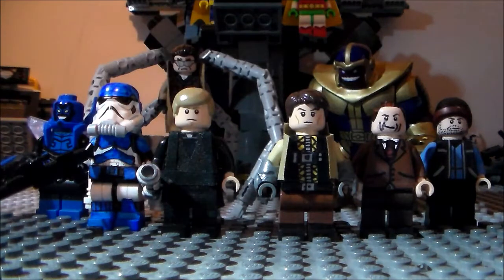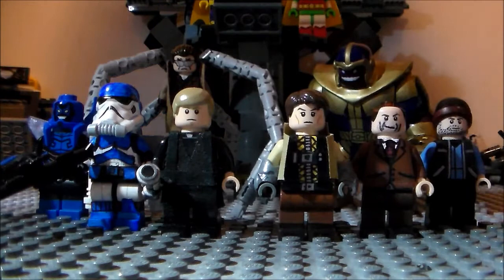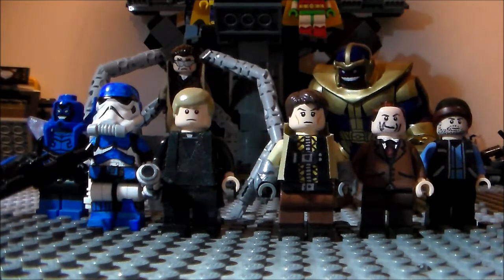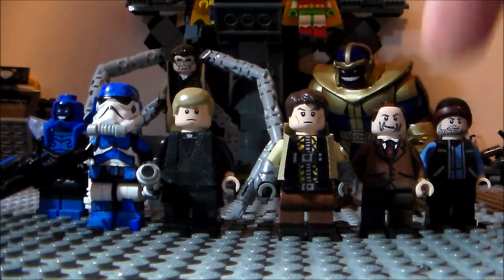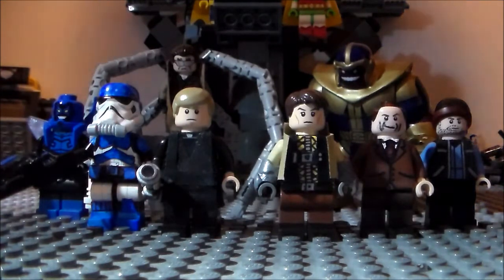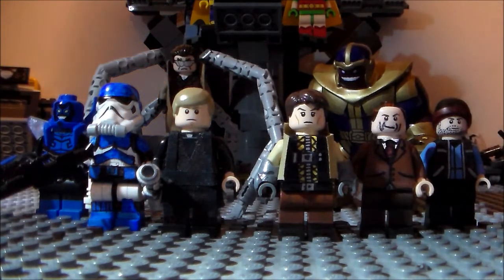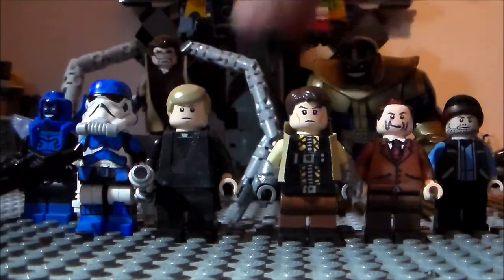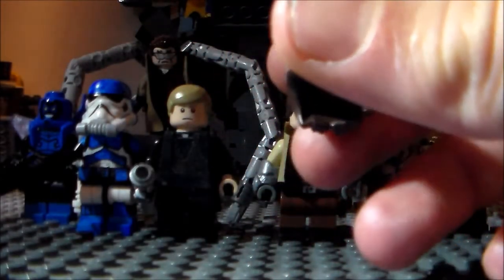200 Subscriber Special And Contest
It really means a lot that you guys are subbing to my channel and watching my videos so thank you guys so much for that.

Since i have reached 200 Subs I will be holding a Custom Minifigure Contest.
so how to enter is:
1. First you need to be subbed to my channel (apologies I forgot to mention it in the video)

2. you need to make a custom Minifigure AFTER you have seen this video. (3 Minifigures is the Maximum)

3. If you choose to Make 3 Minifigures then One of the figures need to be:
A Marvel/DC character (If you make a Marvel character then you can't enter another one that's from DC and vice versa)
Second Figure needs to be based on a Star Wars Character
The last Minifigure Needs to Based on a TV show Character Can be from any TV show except one that is  based off one the other Minifigure's universe's

4. Make a video and upload to your channel showcasing the Minifigures that you have made. Once uploaded either send me a link to the comments section Or leave a comment that it's up and i'll go check it out.

All Entries need to be in by May 31st
The prizes are 1st place: commissioned minifig and shout out, 2nd place: commissioned minifig part eg torso and 3rd place: shout out